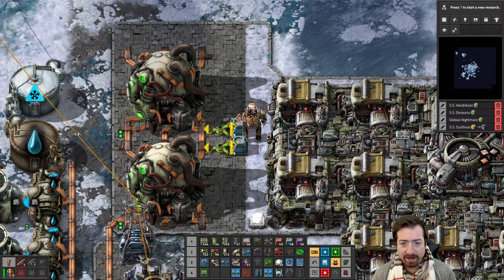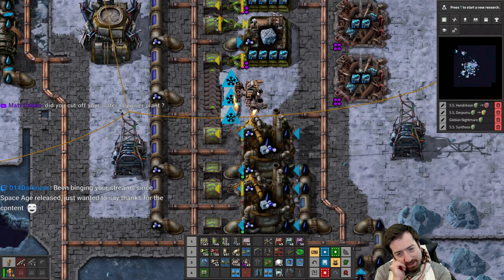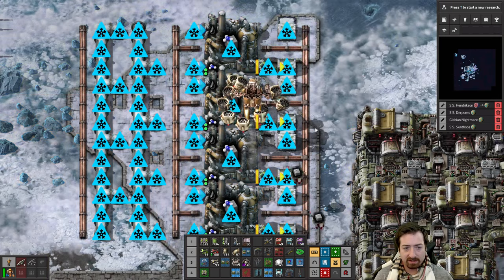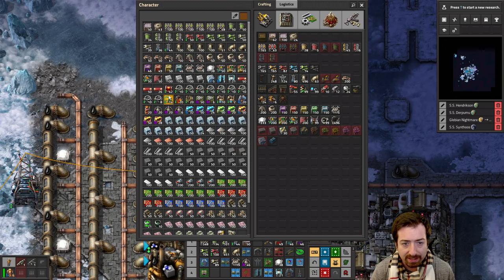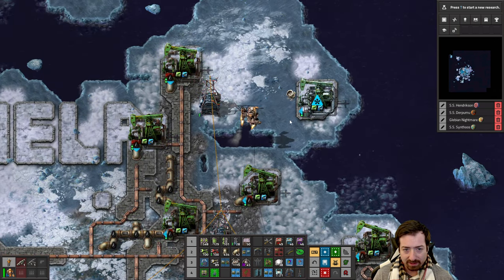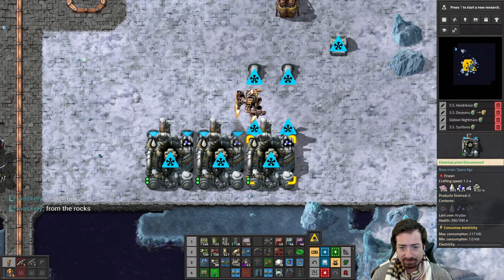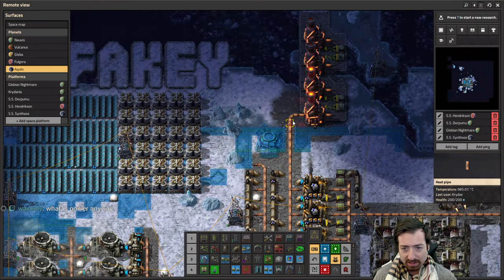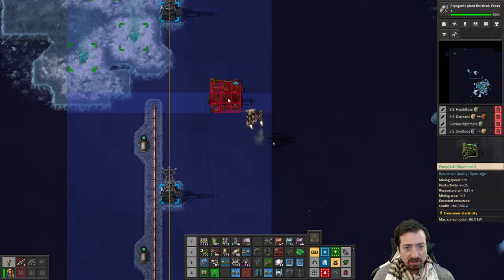Space Age #49 - Aquilo Is So Cool. Literally. Let's Get Fluorine!